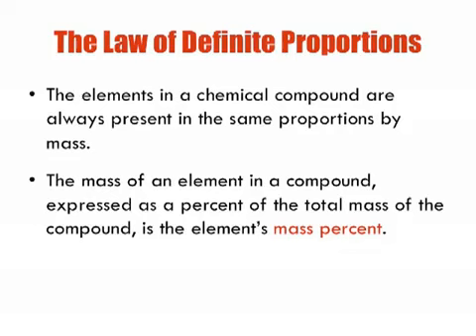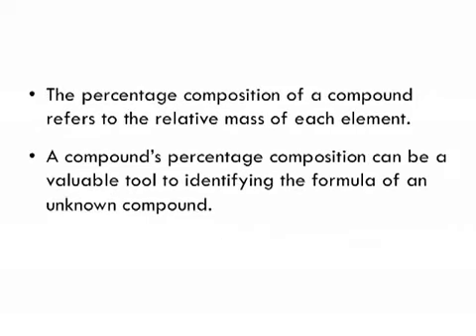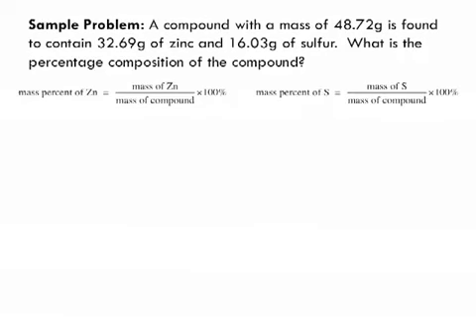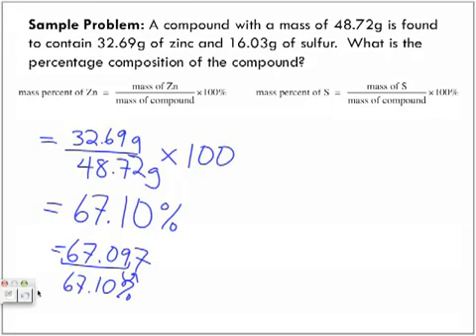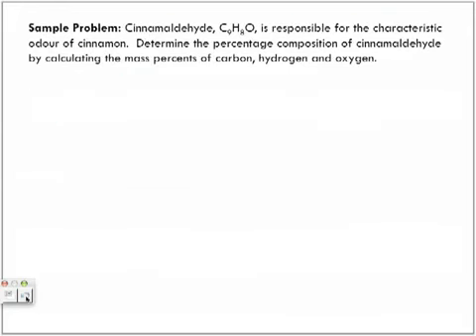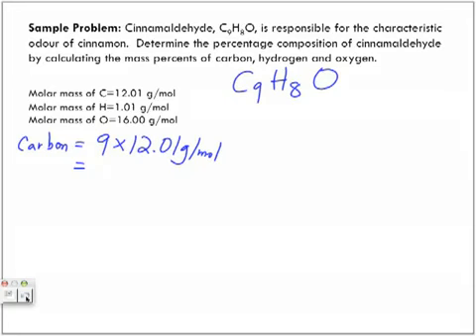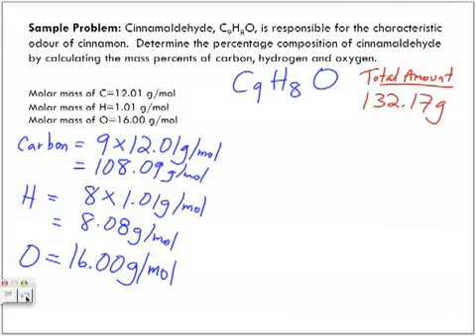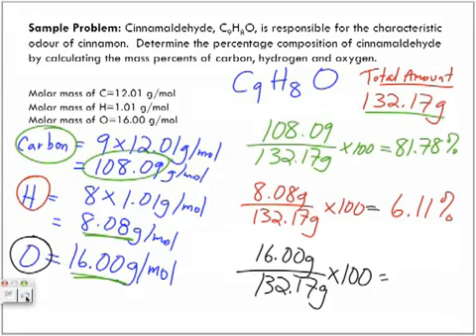Percentage Composition Lecture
@Papapodcasts on Twitter - This is the entire lecture on this topic